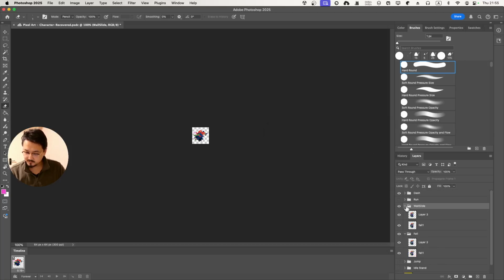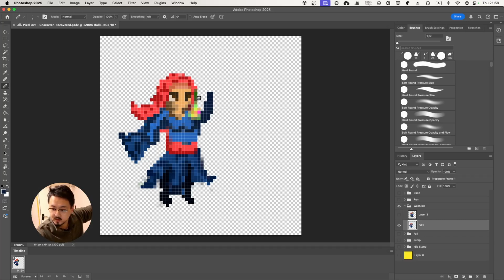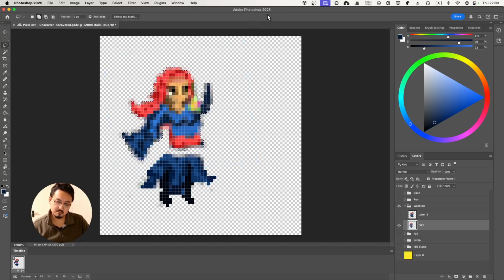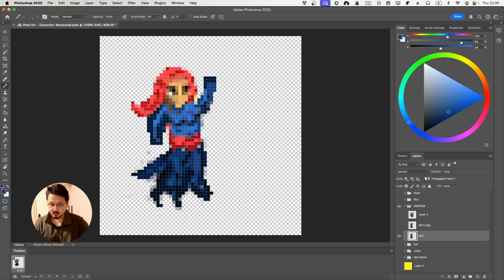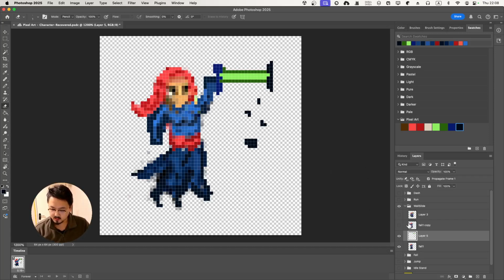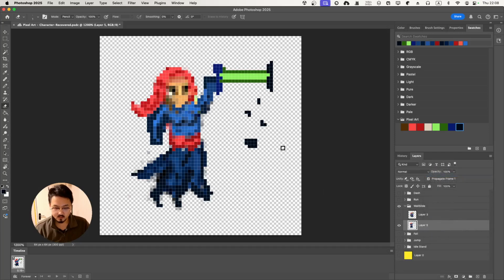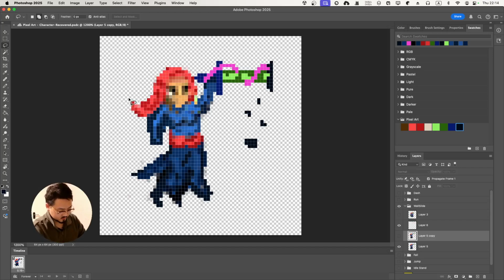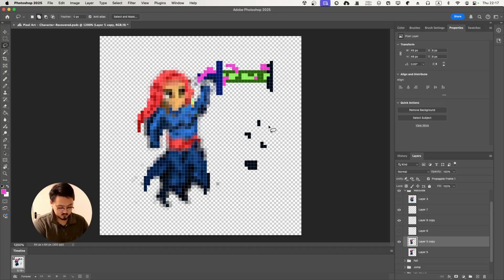100 Days of Pixel Art for Games DAY19 make wall slide animation